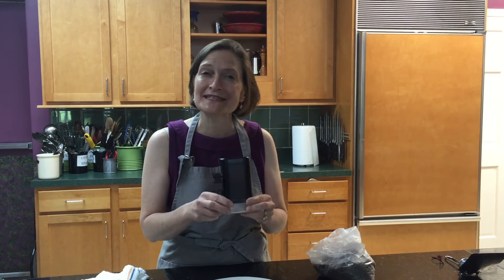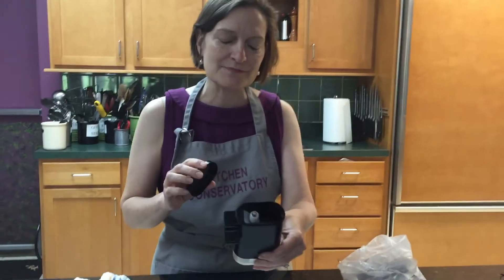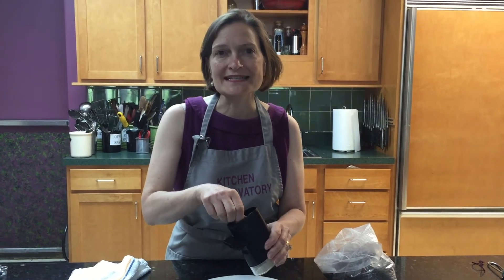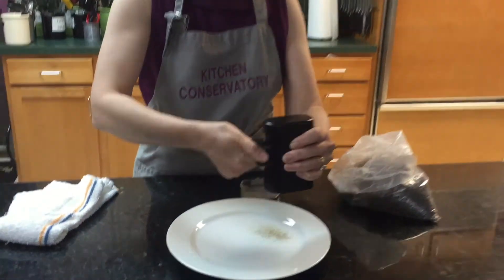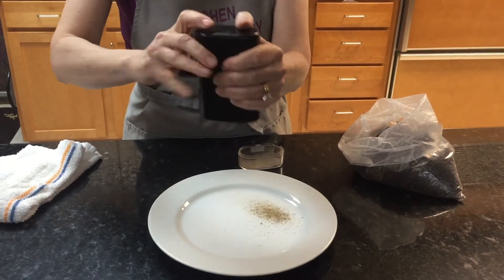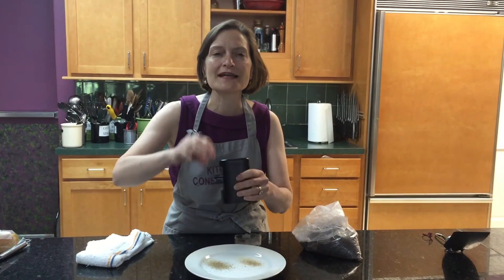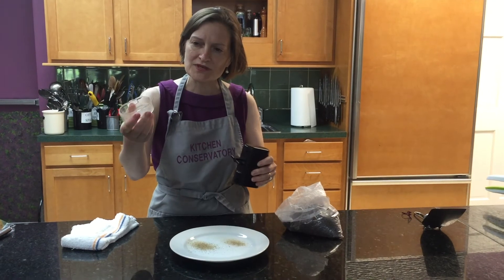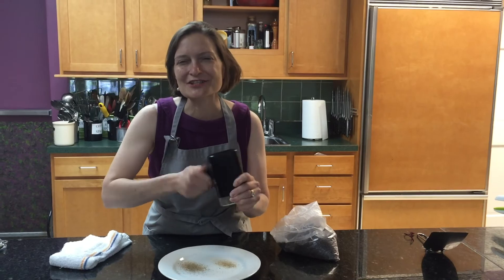Tool Time: Peppermate Pepper Mill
This plastic pepper grinder is the easiest grinder to use. The large opening at the top is easy to fill with peppercorns, the large screw is easy to adjust the grind, and the large handle make grinding easy. Five turns of the handle equal a 1/4 teaspoon of freshly-ground pepper. This pepper grinder can be used directly on the food or with the bottom cup for easy measuring. It is available in black or white